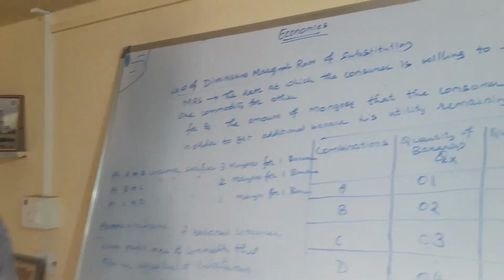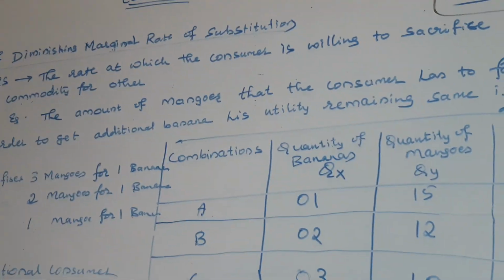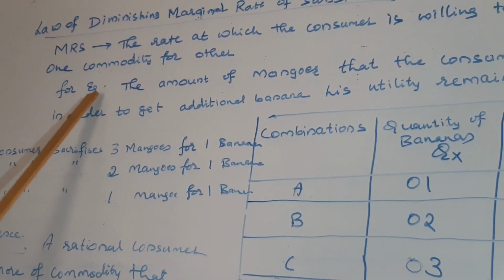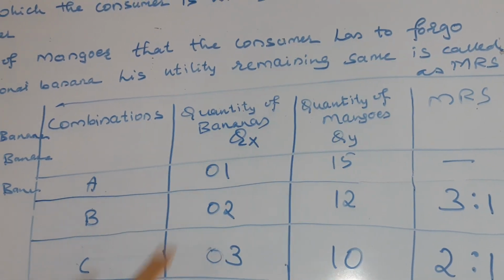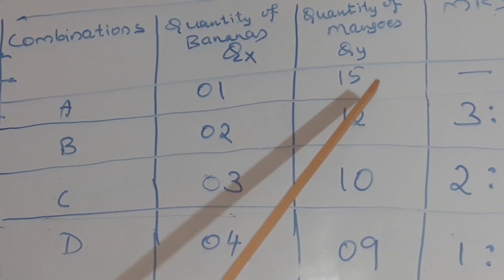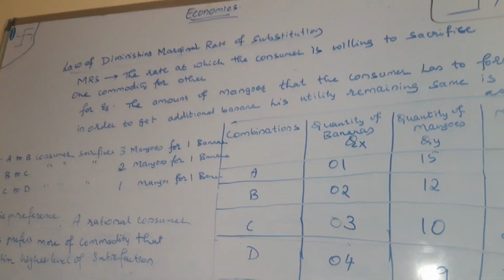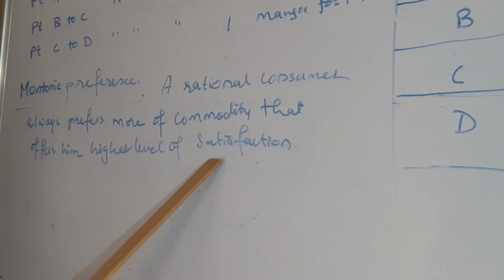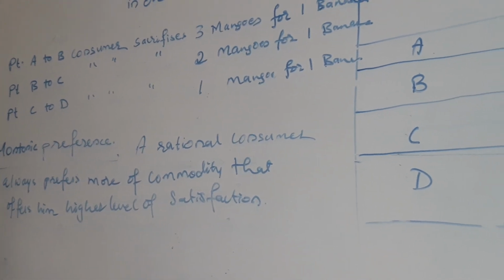Utility concepts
Law of diminishing Marginal returns